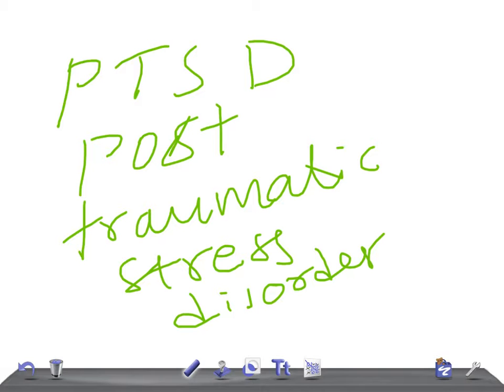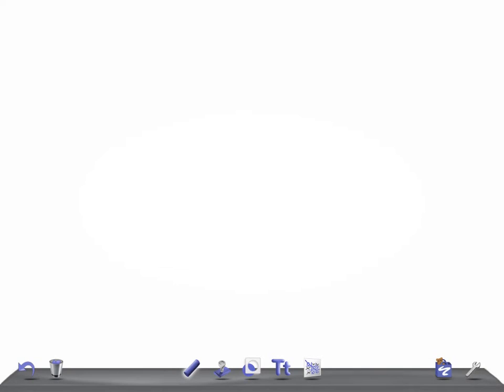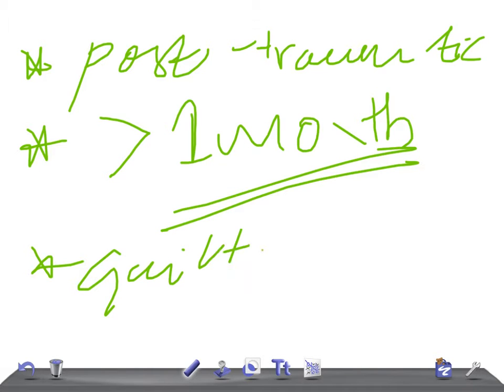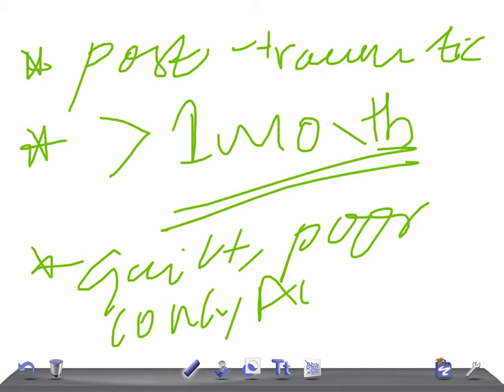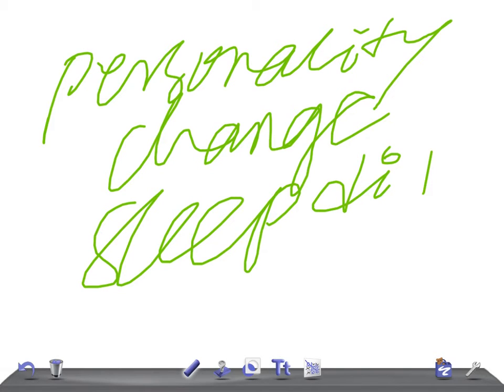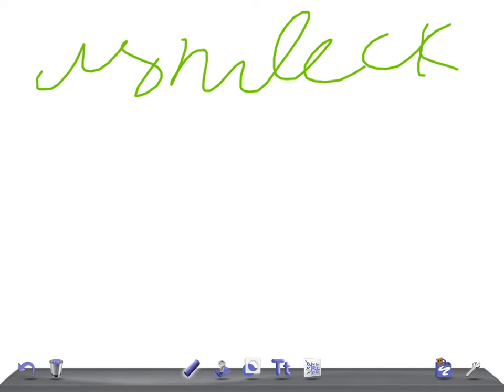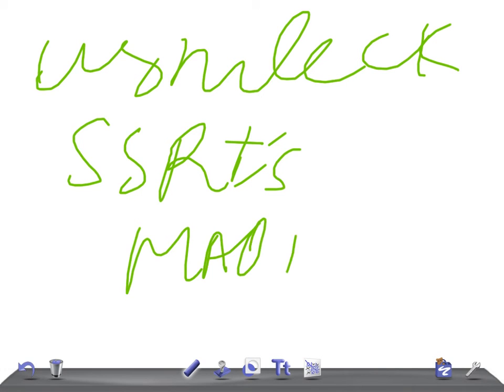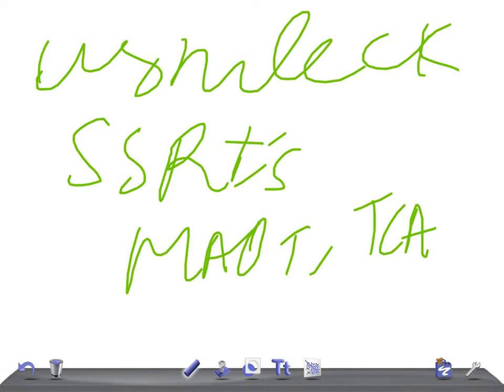USMLE BEHAVIORAL SCIENCE PEARL: Post Traumatic Stress Disorder